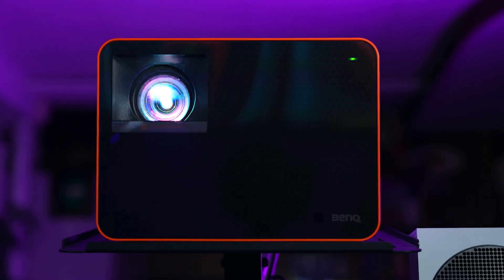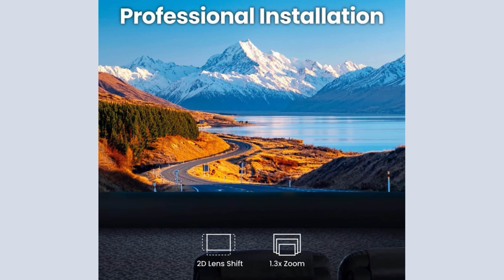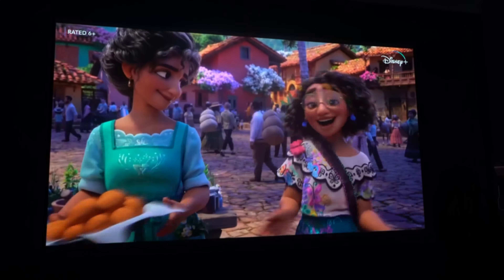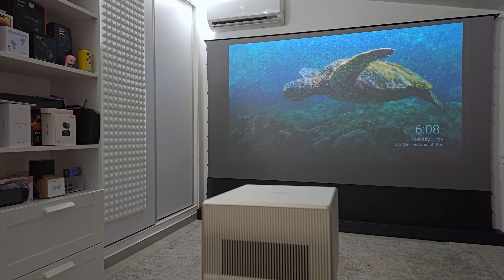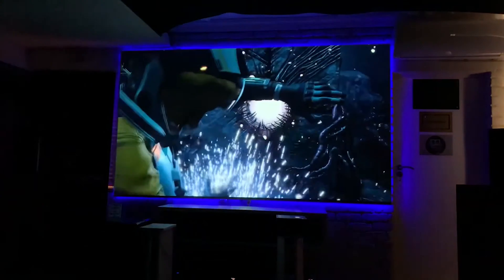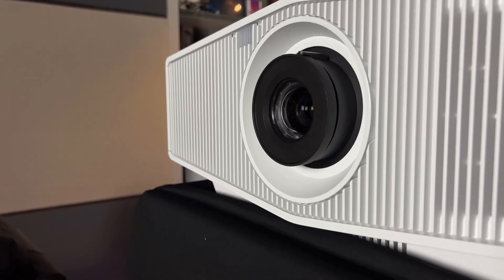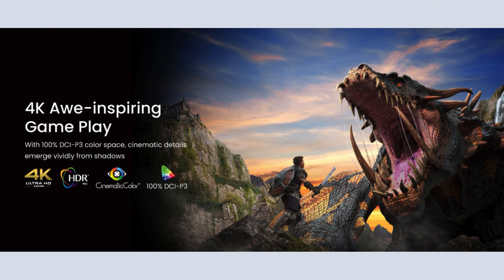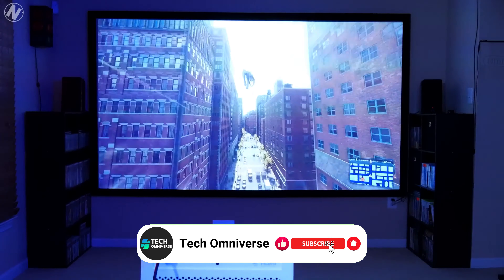Best Projector 2024 - Must See Before You Buy!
In this video, we explore the best projectors for 2024, helping you find the perfect device for your entertainment setup. Whether you're searching for the best 4K projector to bring your movies to life or a home theater projector to enhance your viewing experience, we’ve got you covered. We review the best projectors that offer stunning picture quality, ease of use, and excellent value. From 4K resolution to immersive home theater setups, this video will guide you to the best projector that suits your needs. Watch this before you buy to ensure you make the right choice for your home entertainment!

Here's the list of the 5 Best Projectors of 2024↴

BenQ HT4550i
XGIMI HORIZON Ultra 4K
Epson Home Cinema LS11000
Sony VPL-XW5000ES
BenQ X3100i